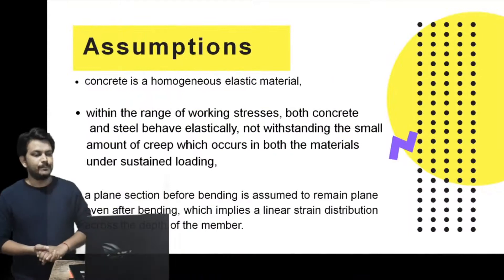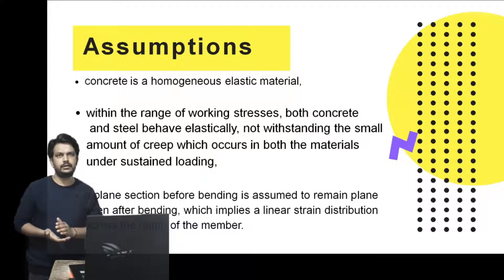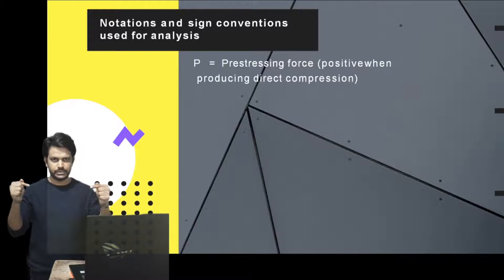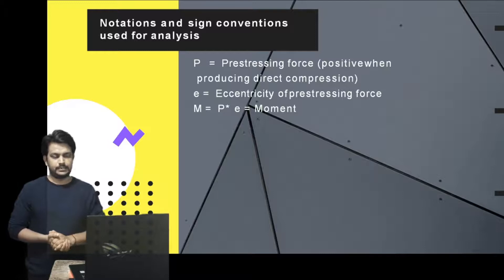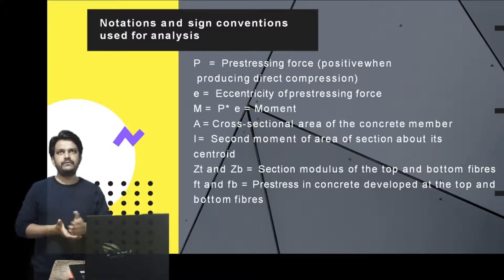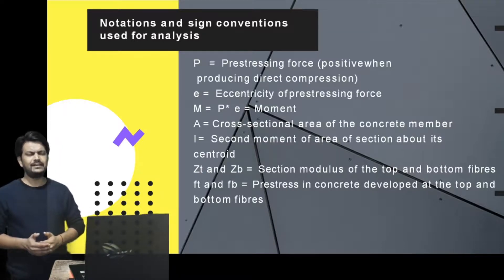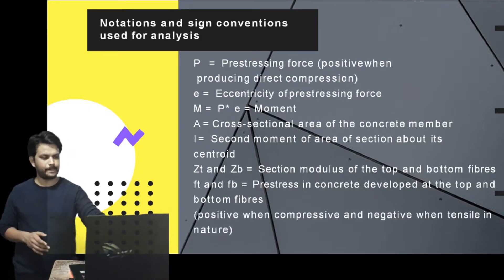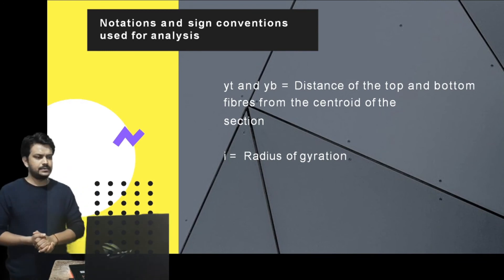Lecture:2.1- Analysis of Prestressed Concrete sections.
Assumptions according to IS 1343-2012 and the notations used in analysis are covered in this video.